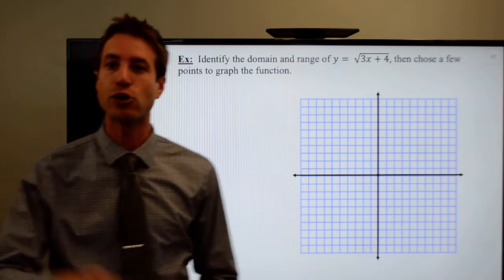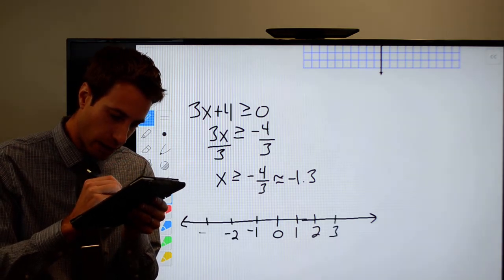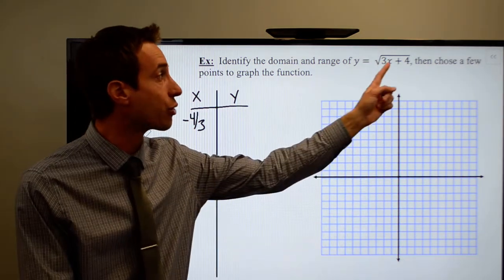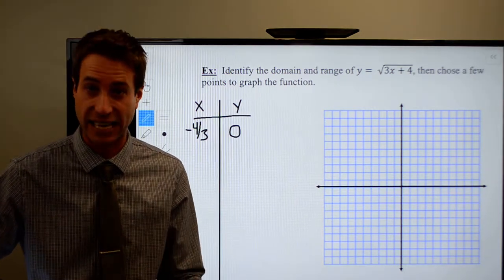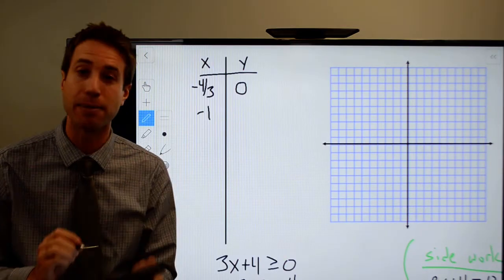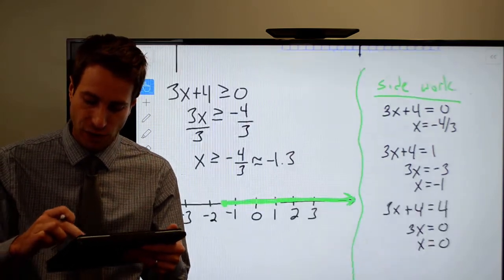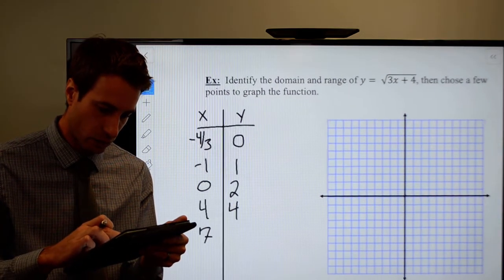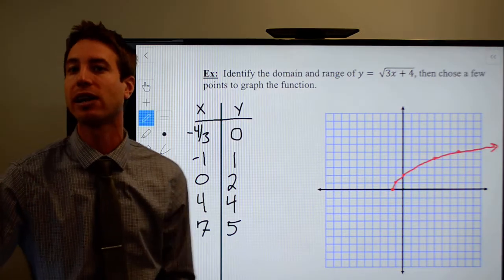Square Root Functions and Inequalities Part 3